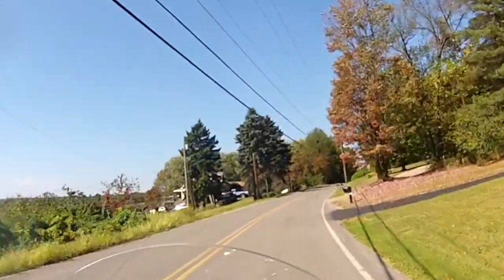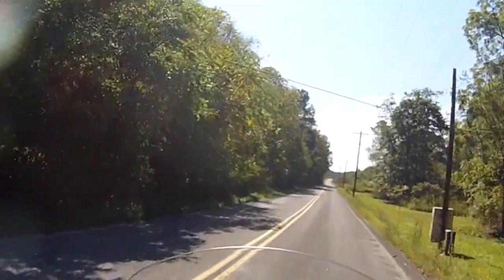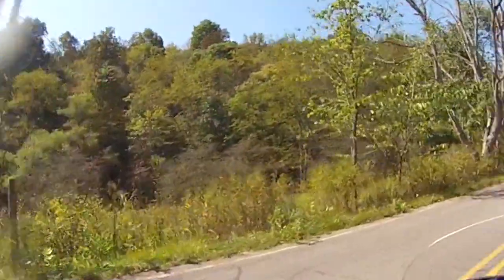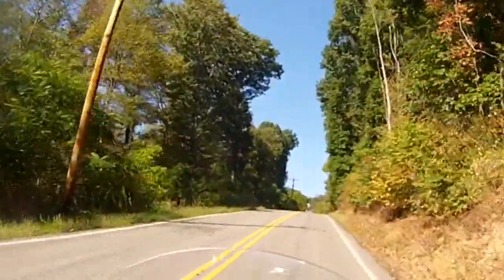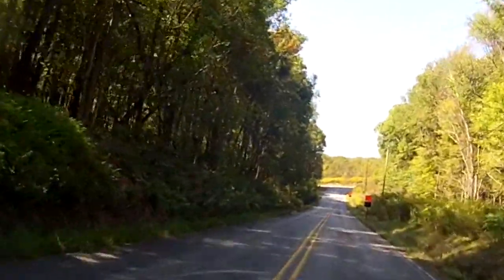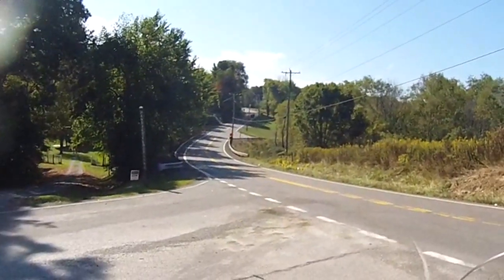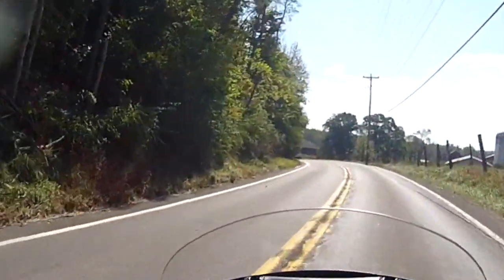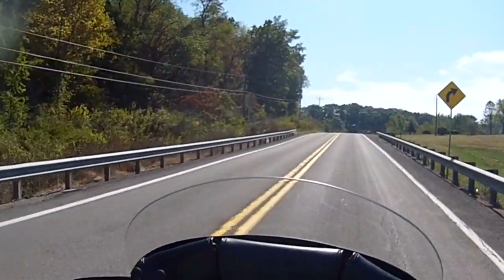Sunday Ride Before Painting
Tes this is the weekend for the honey-do list. Mrs. HDR had plans for this weekend that didn't include riding the bike anywhere. But she told me I need this little rip on the bike.